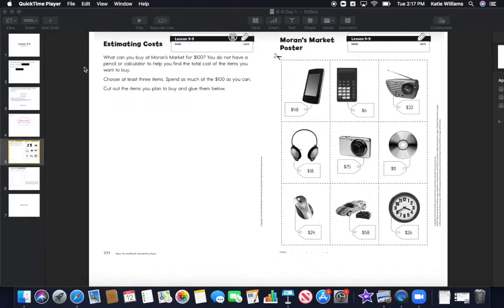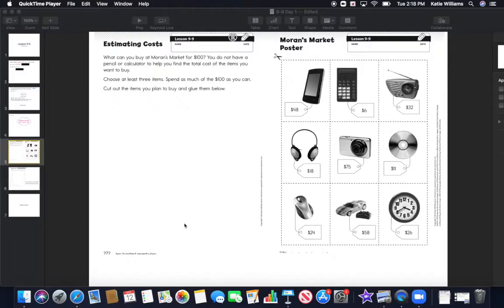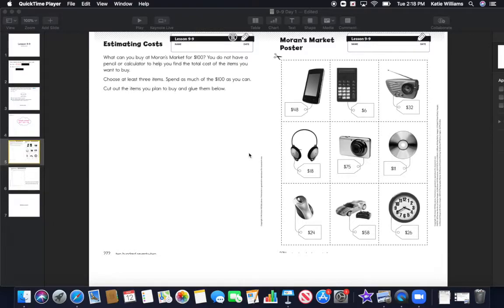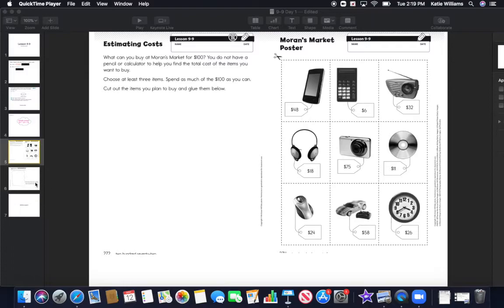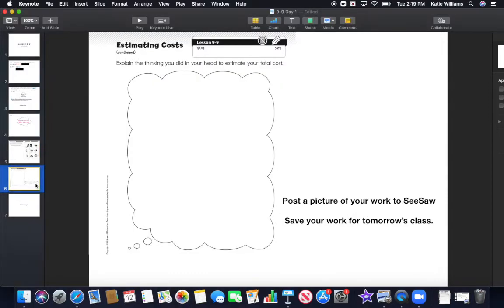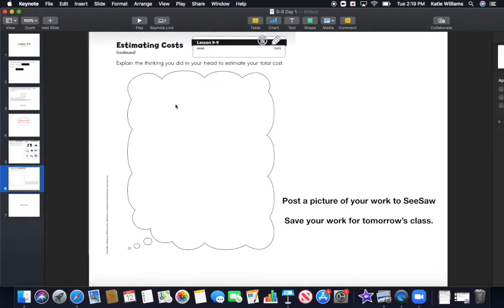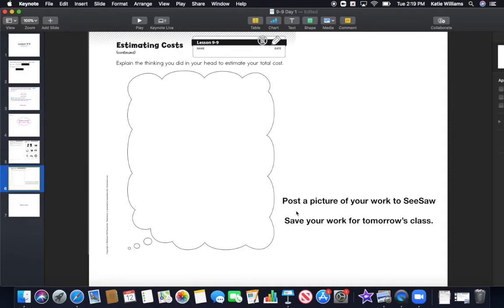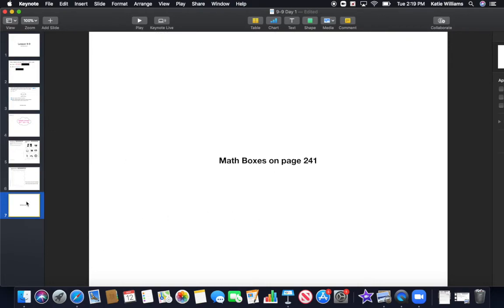Lesson 9-9 Day 1